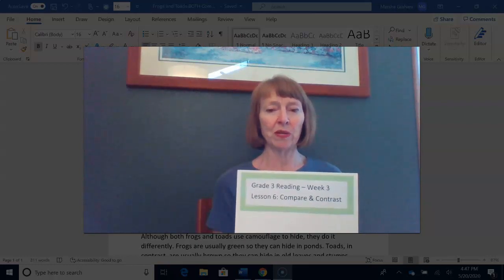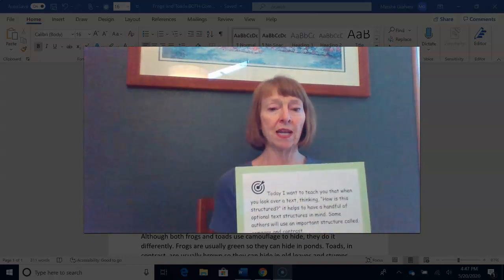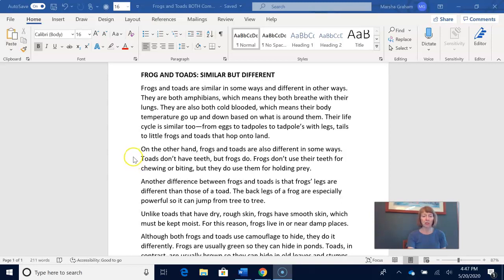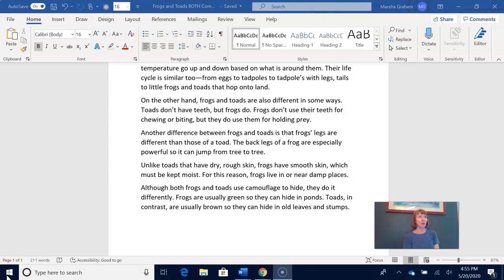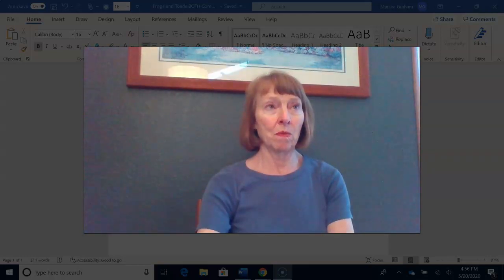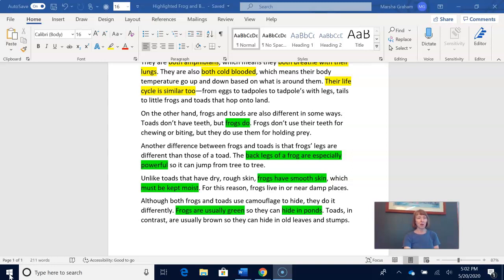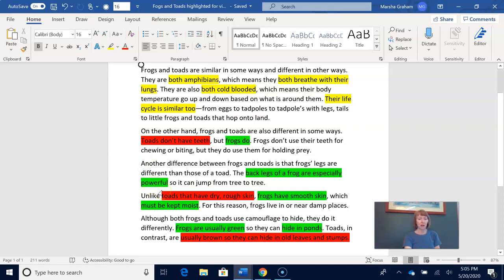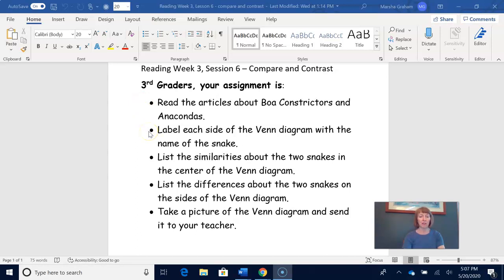3rd Grade Week 3 Reading, Lesson 6 - Compare and Contrast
In this video we will be making a Venn diagram to compare and contrast.